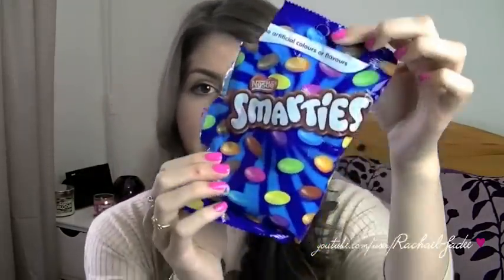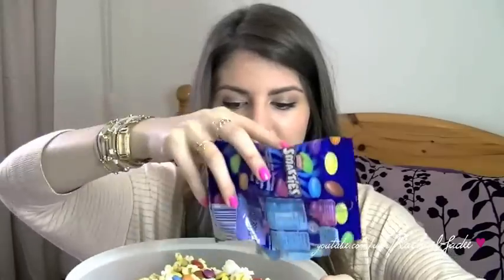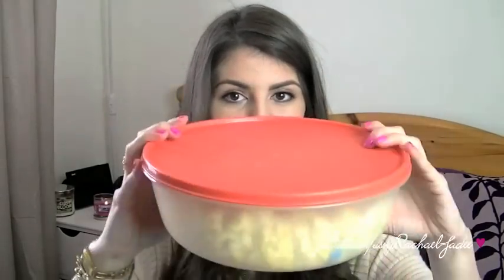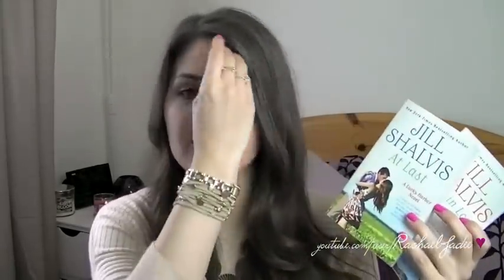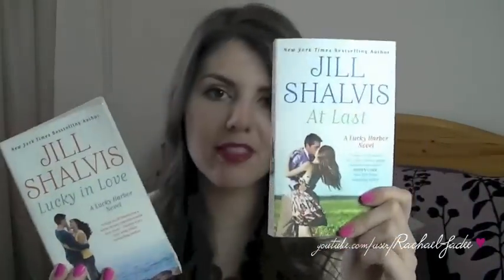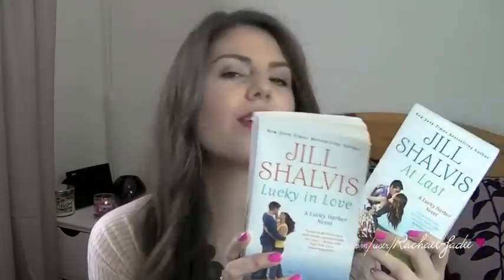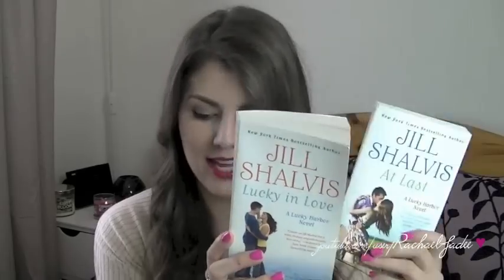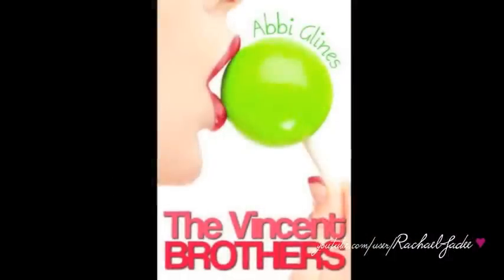RachRecommends: Random Favourites June 2012 (Books, Music, TV & more!)